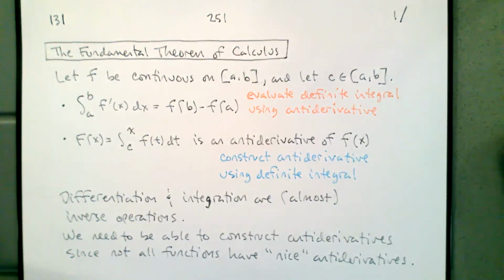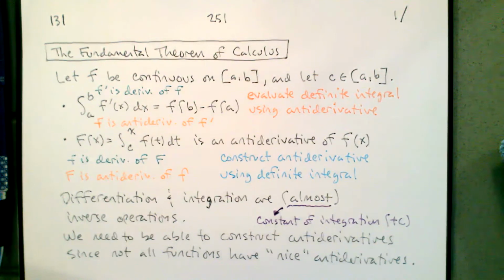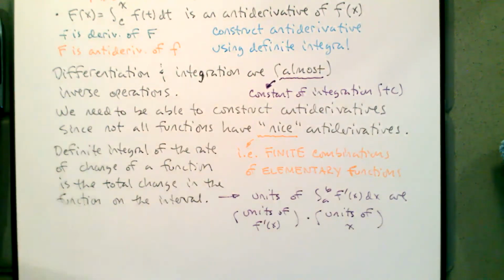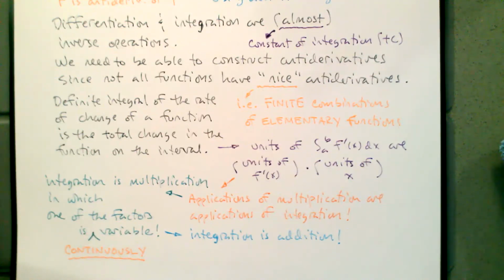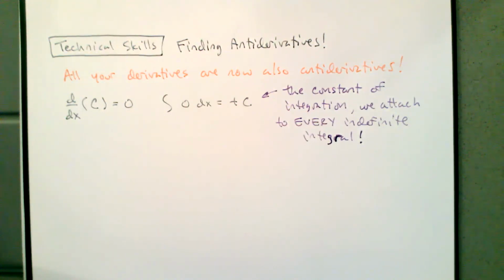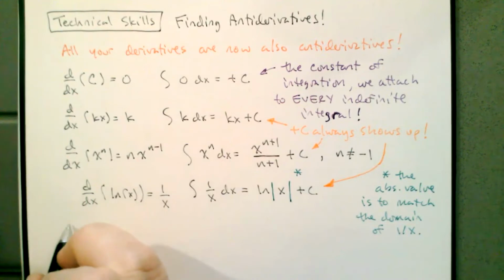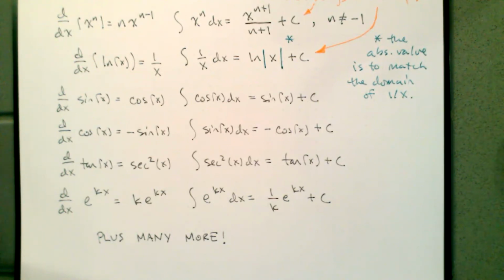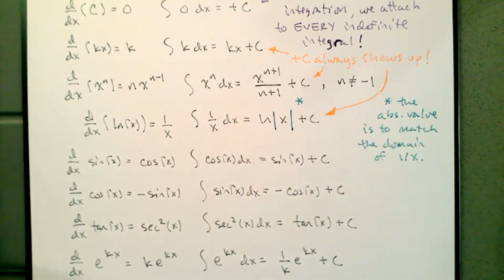251.131.1 The Fundamental Theorem of Calculus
In this video, we discuss the Fundamental Theorem of Calculus and start the fun of finding antiderivatives.